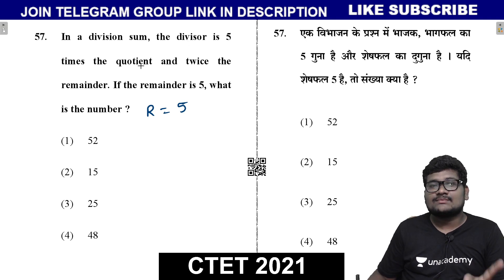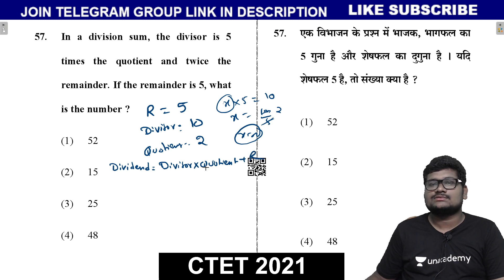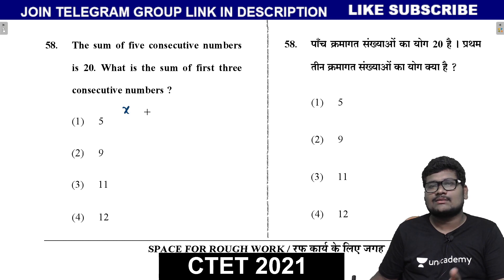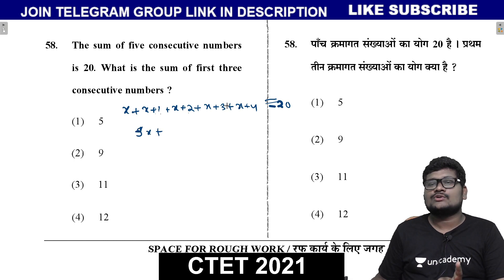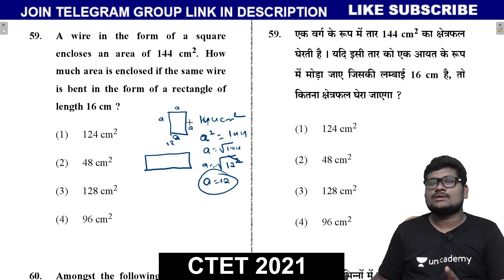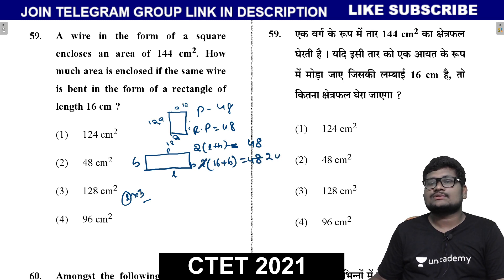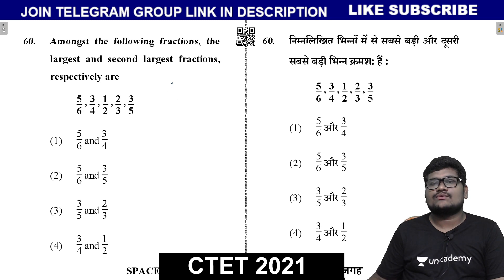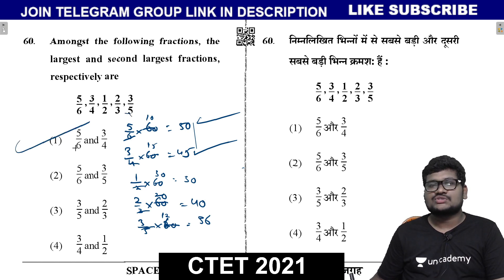CTET 2021 CLASSES IN TELUGU||CTET JANUARY 2021 MATHS QUESTIONS EXPLANATION IN TELUGU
CTET 2021 BOOKS LIST:
1. Child Development and Pedagogy for CTET 2021 Paper I and II | Third Edition| By Pearson

2. CTET Success Master Paper 1 for Class 1 to 5 for 2021 Exams

3. CTET Success Master Maths and Science Paper 2 for Class 6 to 8 for 2021 Exams

4. CTET Success Master Social Science Paper 2 for Class 6 to 8 for 2021 Exams

5. Environmental Studies and Pedagogy For CTET/TET | For Class : I-V | Full Coverage of NCERT Textbook | CTET Paper 1

6. Mathematics and Pedagogy For CTET/TET | For Class : I-V | Full Coverage of NCERT Textbook | CTET Paper 1

7. CTET / TET: English Language and Pedagogy | 3rd Edition Paperback – 8 October 2021

8. Mathematics and Pedagogy For CTET/TET | For Class : VI-VIII | Full Coverage of NCERT Textbook | CTET Paper 2

➸ BEST BOOKS FOR COMPETITIVE EXAMS:⬇
➸ RS AGARWAL ARITHMETIC BOOK E.M
➸ RS AGARWAL ARITHMETIC BOOK T.M (తెలుగు)
➸ RS AGARWAL REASONING BOOK
➸ General English by SP Bakshi
➸ Lucent's General Knowledge 10th Edition September 2020 (English)
➸ Lucent's General Science
➸ TET-DSC BOOKS YES AND YES

CTET 2021 CLASSES IN TELUGU,
CTET JANUARY 2021 MATHS QUESTIONS EXPLANATION IN TELUGU,
CTET PREVIOUS PAPERS EXPLANATION IN TELUGU,
CTET PAPER-1 PREVIOUS PAPERS,
CTET PAPER-1 PREVIOUS PAPERS EXPLANATION IN TELUGU,
CTET JANUARY 2021 PAPER-1 MATHS QUESTIONS,
CTET MATHS CLASSES IN TELUGU,
CTET TELUGU CLASSES
CTET ENGLISH CLASSES IN TELUGU,
CTET PSYCHOLOGY CLASSES TELUGU
Ctet paper 1 maths class in telugu
CTET MATHS PAPER 1 EXPECTED AND PREVIOUS QUESTIONS EXPLANATION IN TELUGU
Maths Pedagogy class explained in telugu
maths pedagogy
maths pedagogy by ctet telugu
maths pedagogy question discussion
maths pedagogy for ctet
maths pedagogy for ctet paper 1
maths pedagogy for ctet paper 2
maths pedagogy for ctet in telugu
ctet maths,ctet maths pedagogy
ctet maths pedagogy questions,
tet maths pedagogy important questions
ctet maths preparation
ctet2021
ctet telugu
ctet classes in telugu
Ctet 2021 Mathematics Paper 1
ctet 2021
ctet maths classes,
tet paper 1 maths classes
ctet telugu language syllabus
ctet maths preparation paper 1 in telugu
ctet previous year question paper
ctet paper 1 previous year question paper
ctet paper 1 maths classes in telugu
ctet telugu classes
telugu ctet classes
ctet maths paper 1
ctet maths paper 1 classes
ctet maths
maths paper 1 ctet
ctet maths paper 1 classes in telugu
maths ctet paper 1
ctet paper 1 classes
ctet paper 1 classes in telugu
maths paper 1 classes